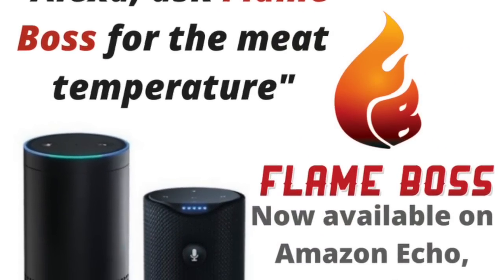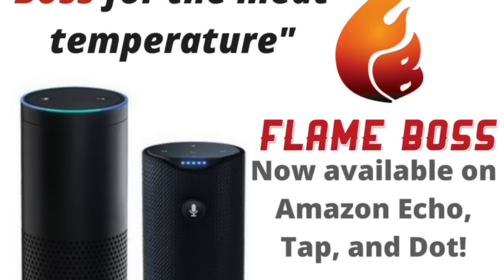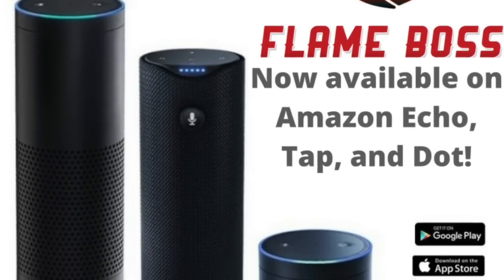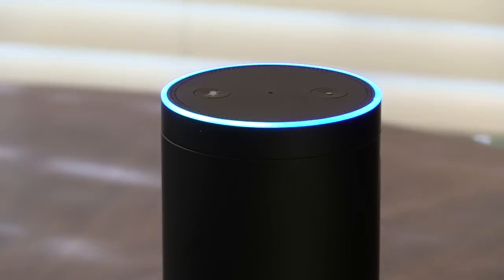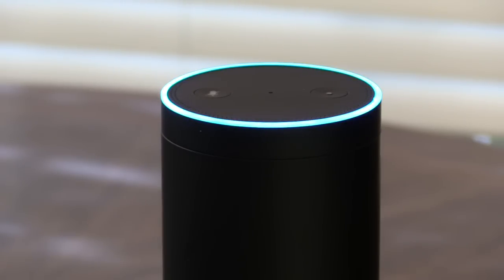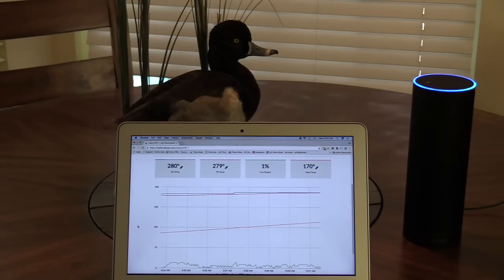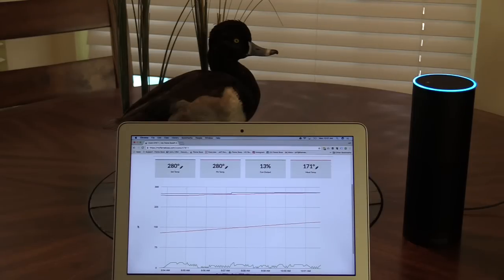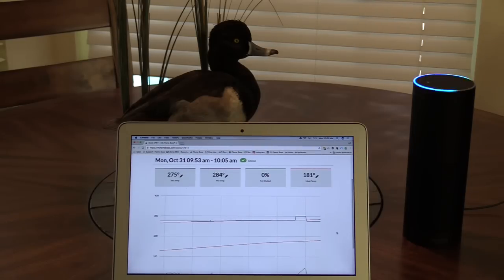Amazon Echo with the Flame Boss 200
Introducing  Amazon Alexa Skills for voice control of the Flame Boss 200